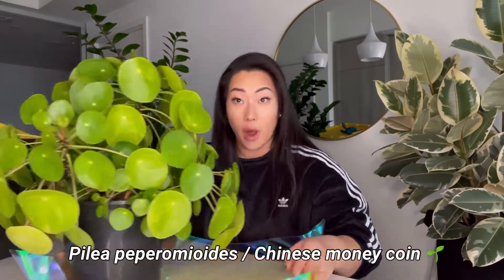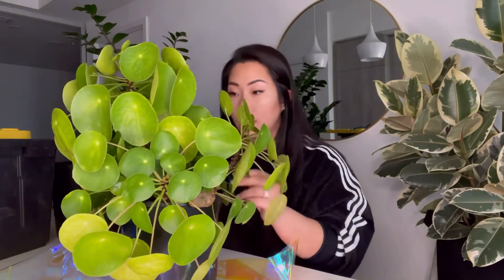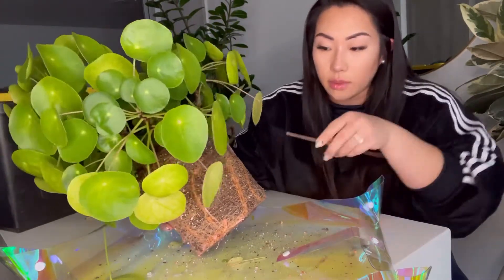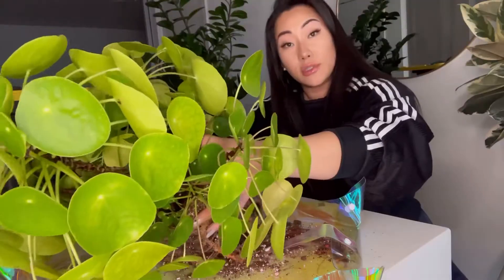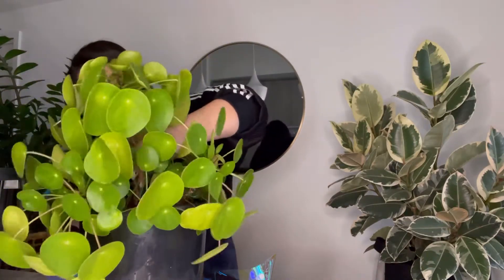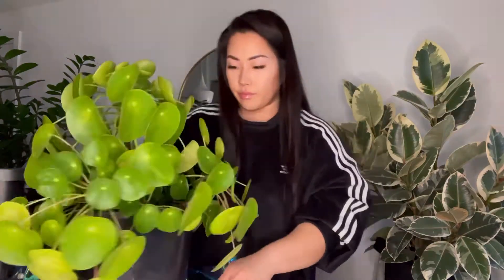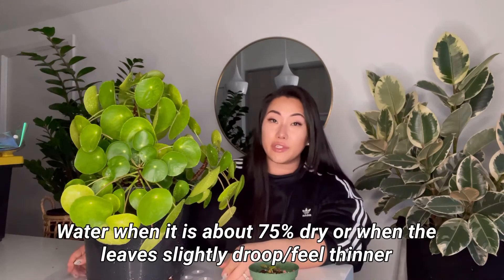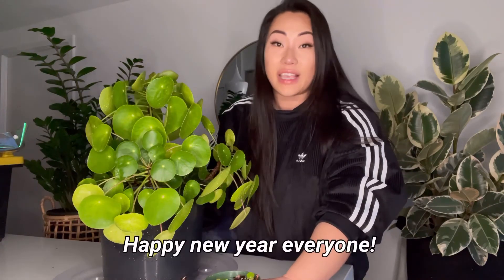Repotting my MASSIVE Pilea | Care Tips | Happy 2022!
Hey everyone, happy 2022!

Let’s try this upload one more timeeee lol (3rd attempt 🤦🏻‍♀️ )

In this episode I finally repot my massiveeee Pilea Peperomides. I knew it was going to take some work because it’s super full, which doesn’t make it easy to pot up, haha!

Enjoy this video where you’ll see me struggle haha, share some care tips and show how I pot up any of the loose babies that came off during the separating of the roots (another method of propagation).

If you have any questions, drop below ✌🏼🌱✨